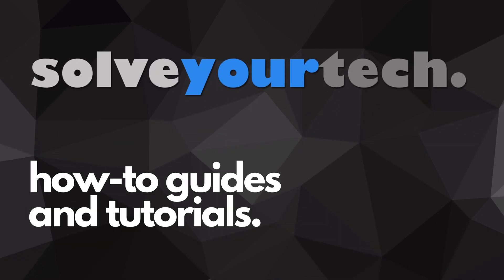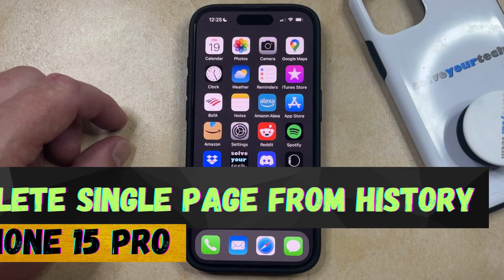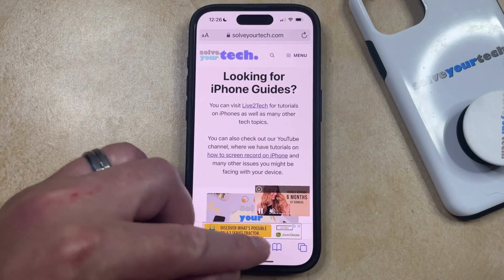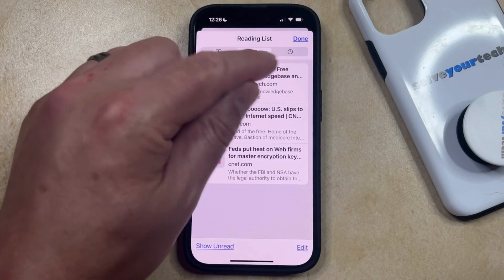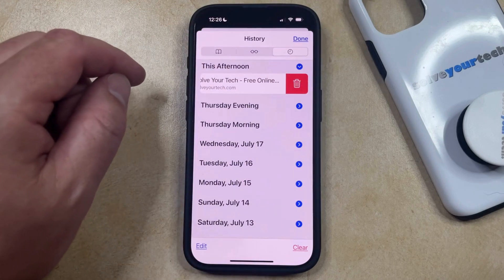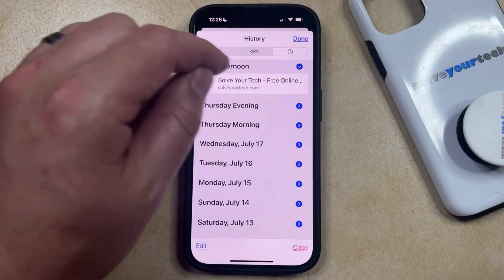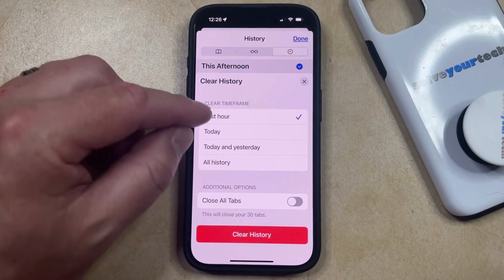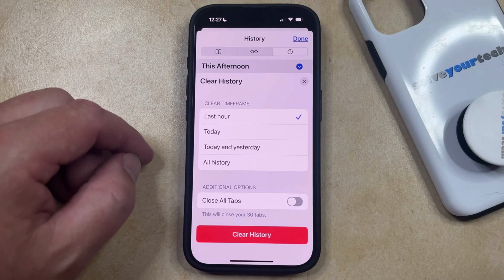How to Delete Single Page from History on iPhone 15 Pro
This video will show you how to delete a single page from history on iPhone 15 Pro. Once you complete this tutorial, you will know how to remove one page from your Safari’s history.

You can delete an iPhone 15 Pro page from history with the following steps:

1. Open Safari.
2. Tap the book icon at the bottom of the screen.
3. Tap the History tab, which is the one with the clock icon.
4. Swipe left on the page to delete.
5. Tap Delete.

You can also select the Edit option, tap the circle next to each page to remove, and then tap Delete.

00:00 Introduction
00:14 How to Delete Single Page from History on iPhone 15 Pro
01:24 Outro

Related Questions and Issues This Video Can Help With:

- How to Delete Single Page from History on iPhone 15 Mini
- How to Delete Single Page from History on iPhone 15 Plus
- How to Delete Single Page from History on iPhone 15 Pro Max